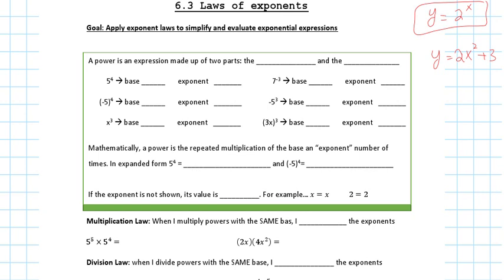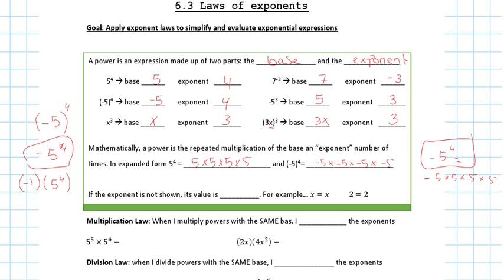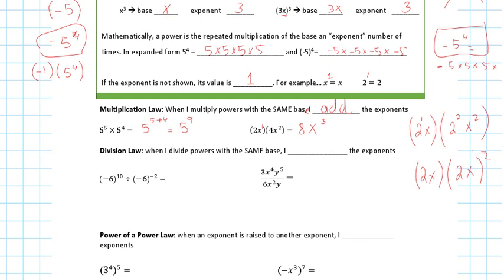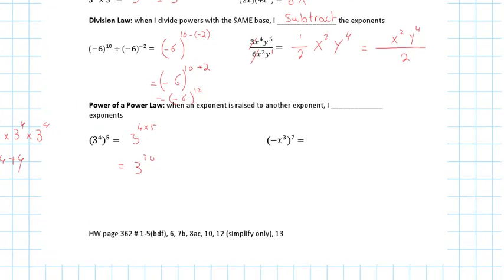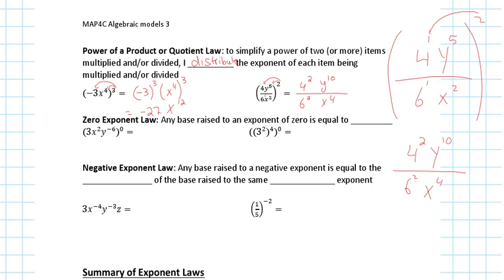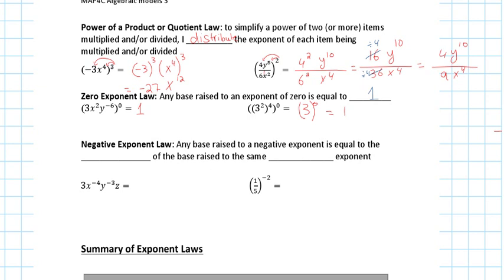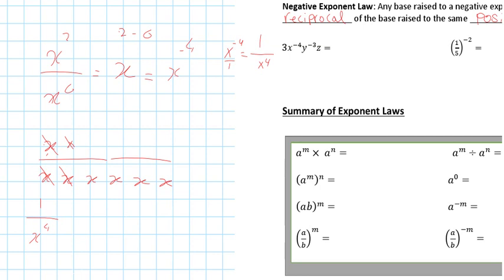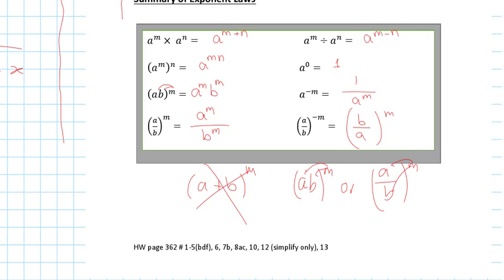Feb 19 exponent law